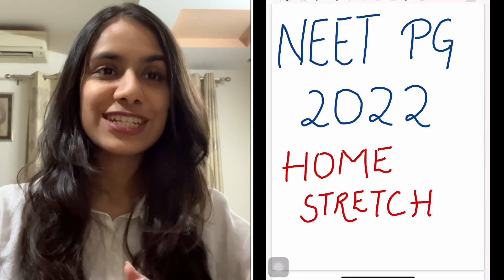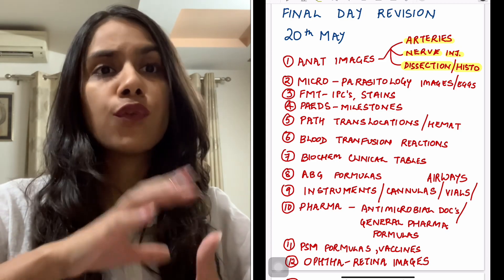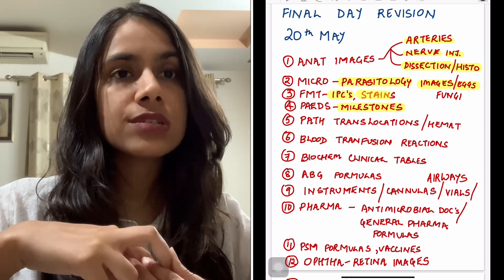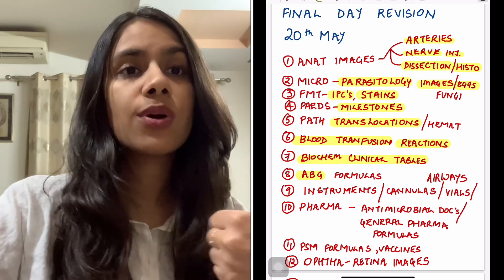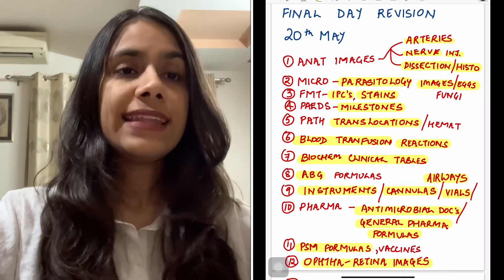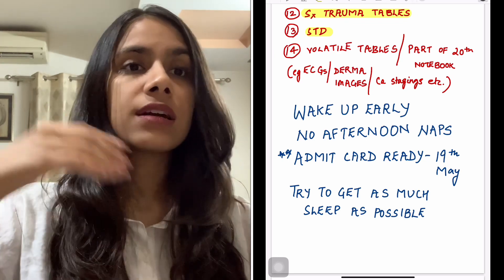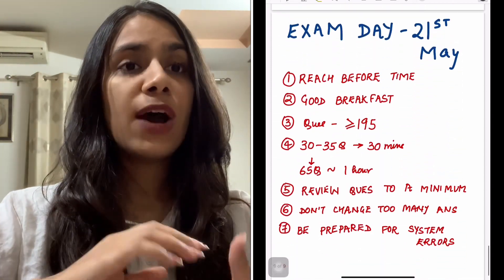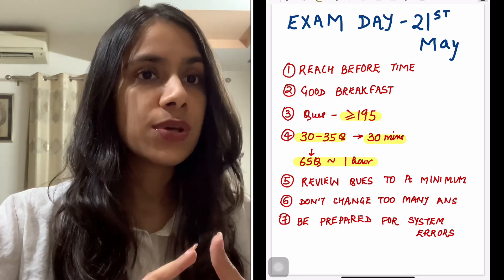Final day strategy for NEET PG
Time stamp
Final day revision topics 00:33
General tips for 20th May 06:21
Exam day strategy 06:56

NEET PG| INICET
Dr Tanya Jain
Rank 142- Nov INICET 2021
NEET PG Rank-1235
GGSIPU M.B.B.S. Gold Medalist (Batch 2015)
M.B.B.S. - NDMC Medical College and Hindu Rao Hospital
Currently pursuing Radiology at Dr RML Hospital, Delhi